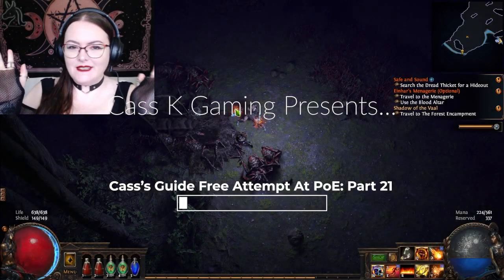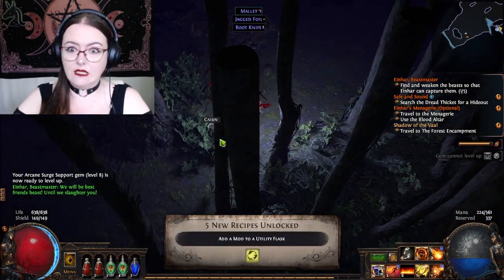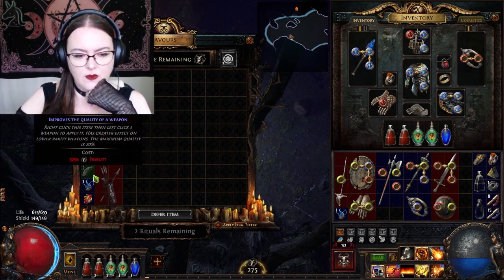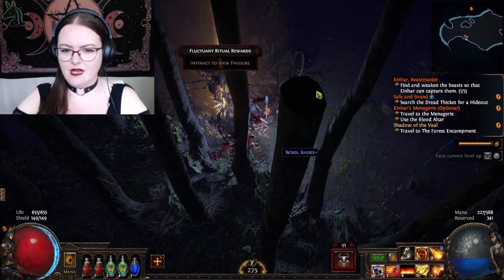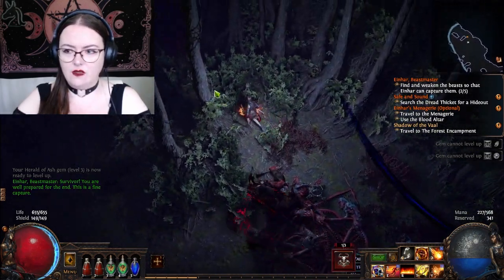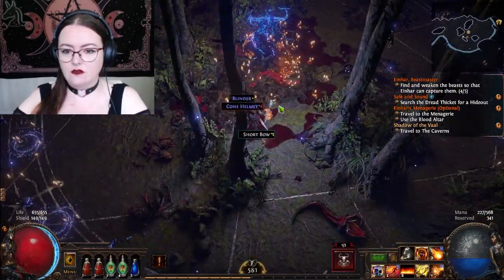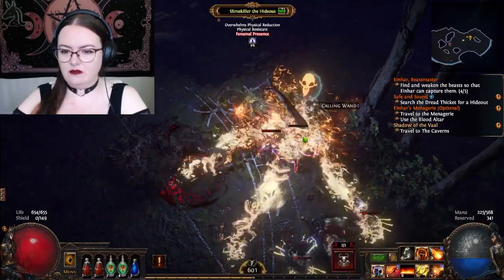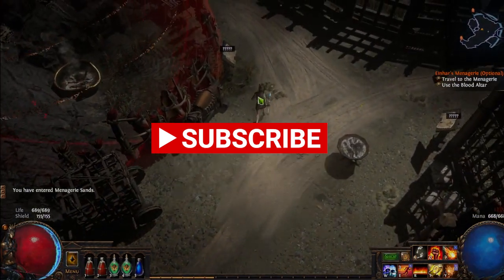The PoE Chronicles: Episode 21: Cass And Einhar, More For The Menagerie!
Time for a new challenge! I am trying Path of Exile with no guides, no walk throughs and no research! Just advice and help from the community!

00:00 Introduction
00:04 The RULES
00:37 Beast Number 1
01:13 Our First Ritual
03:12 Beast Number 2
03:52 Beast Number 3
04:09 Beast Number 4 And A Ritual!
05:29 The Final Beast
05:50 Wandering The Menagerie And See You Next Time!